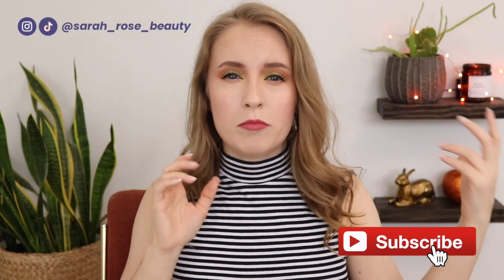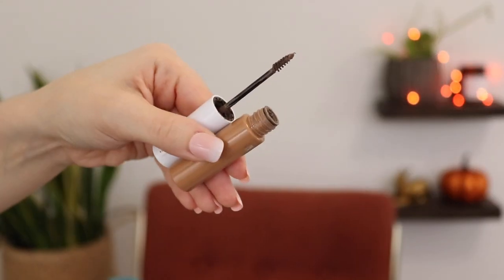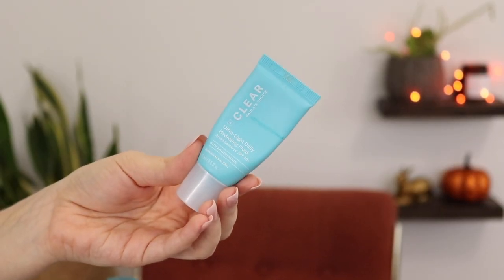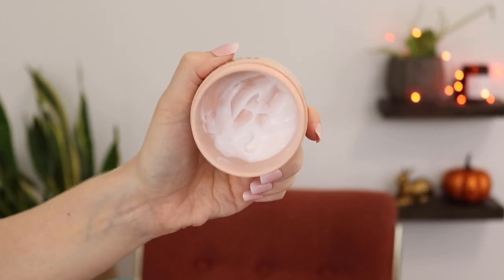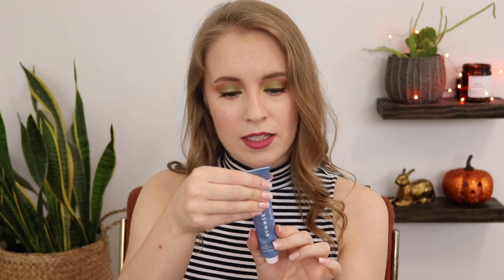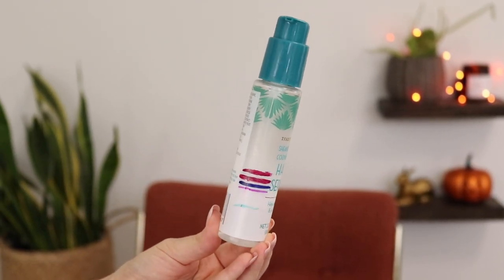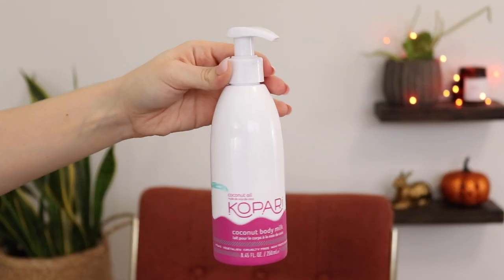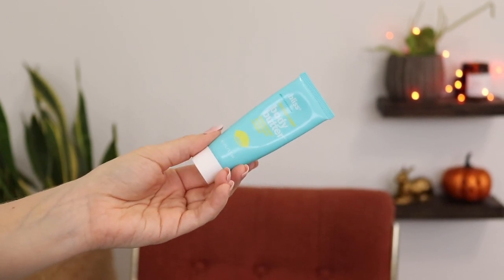25 Products I Want to USE UP By The End of the Year!! Makeup, Skin & Body Care Project Pan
Okay... wish me luck, because I'm going to try to completely use up all 25 of these makeup, skin, body, & hair care products before the end of 2021! Huge end of year project pan to try to clear out my stash!

⊛ jordana feather brow gel (discontinued)

⊛ *babo clear zinc sunscreen (discontinued)

⊛ *versed look alive mask

⊛ trader joe's hair serum

⊛ soothing touch tuscan bouquet

⊛ live clean body lotion

WHAT I'M WEARING:

⊛ Lips: Urban decay manic lip liner, Ofra laguna beach liquid lip
⊛ Top: thrifted